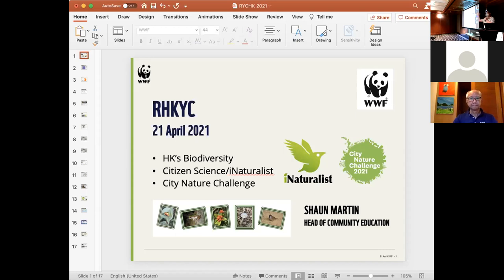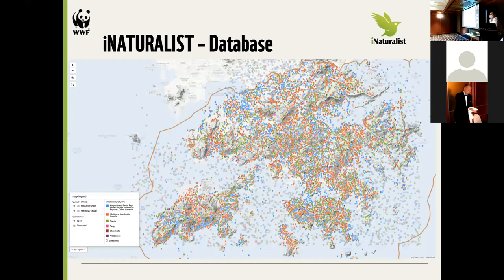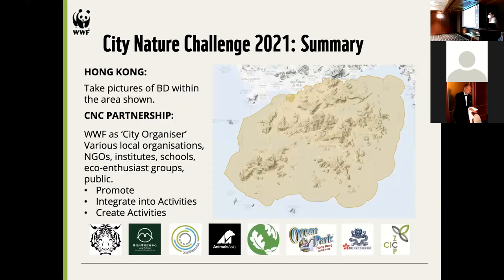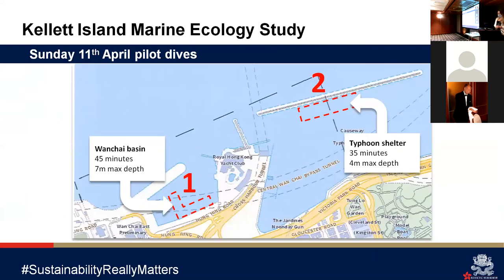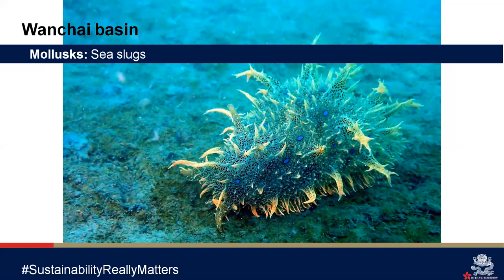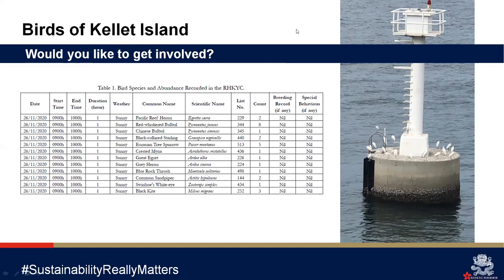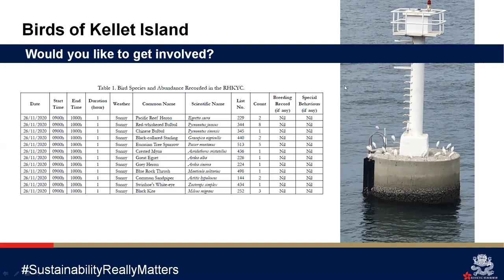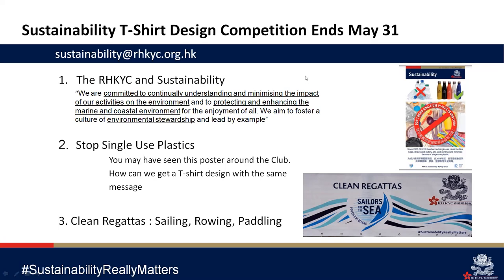Ecology Talk - Sustainability Working Group - April 2021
RHKYC's Biodiversity Programme Launched!

1. Biodiversity in Hong Kong and the City Nature Challenge - how you and your family can get involved!

2. Kellett Island Dive.  What creatures did they find? - a visual presentation of initial findings from the dives and observations around Kellett Island

These topics were be presented by:

Shaun Martin, Head of Community Education, WWF

Megan Schmalzried, Diver, RHKYC Sustainability Working Group